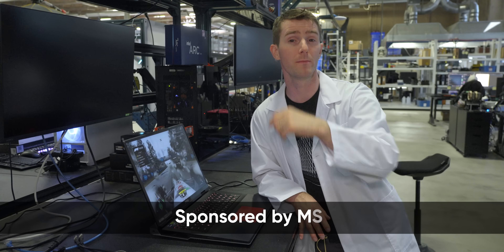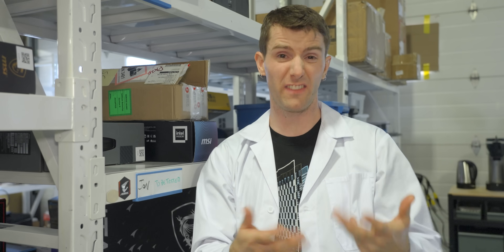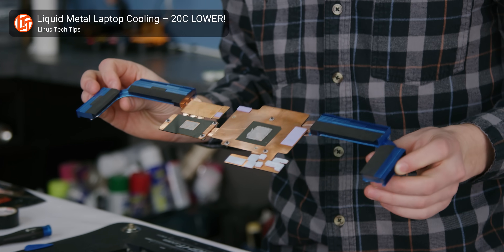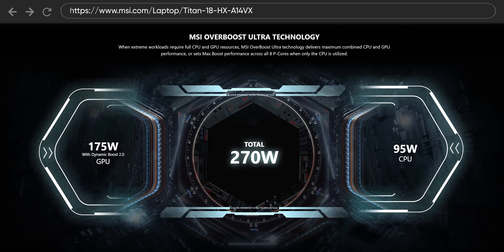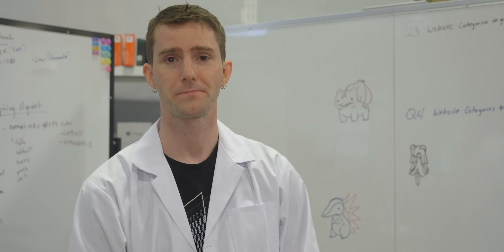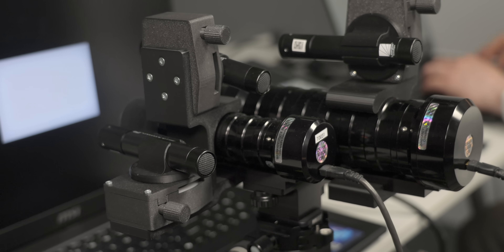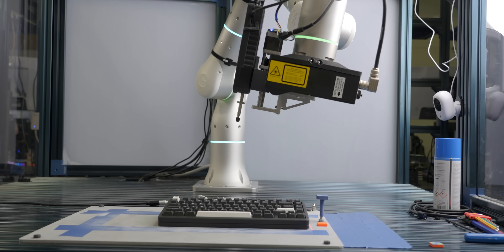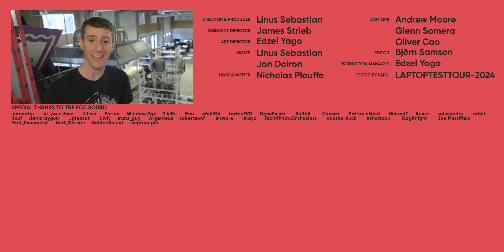Why it took TWO YEARS to Build a Laptop Test Lab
Laptops are difficult to test thanks to how many components they have. After just two years, the lab is confident in their methodologies and we’re so close to being ready. Come check it out.

CHAPTERS
0:00 Intro
0:33 Step 1
1:07 Endurance Test
2:28 Why LABS
3:28 Laptop Weight Classes
4:50 Gaming Benchmarking
7:29 Thermals
9:13 Noise Test
10:42 Speakers
11:02 Display
13:26 Keyboard
13:55 WiFi
14:30 Outro